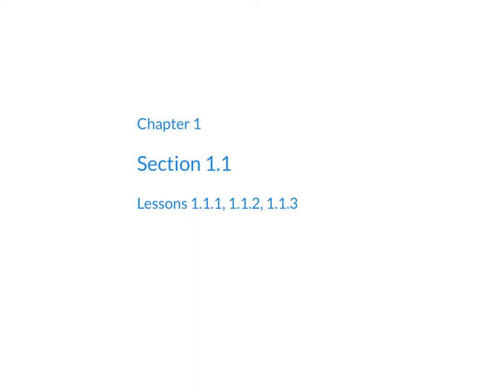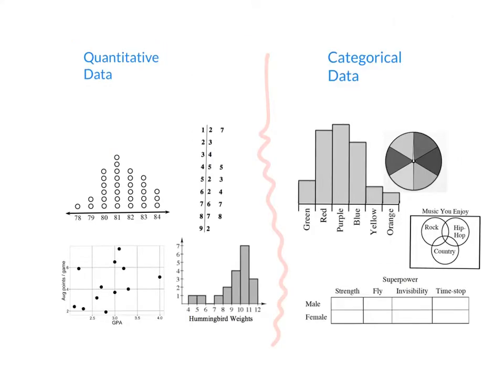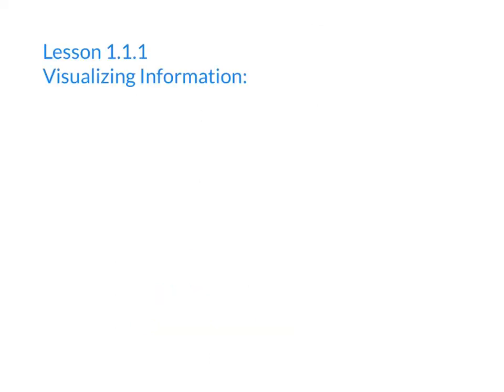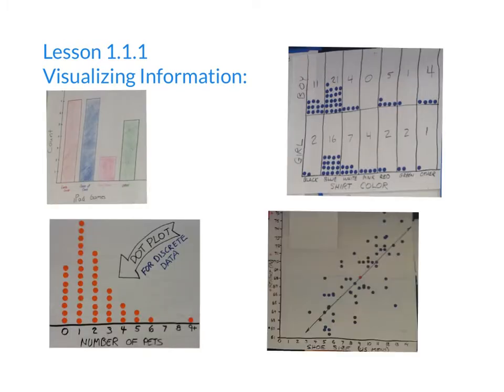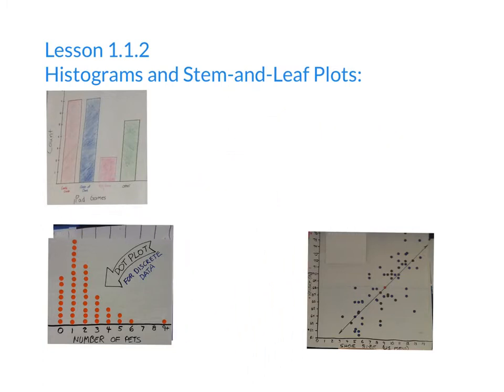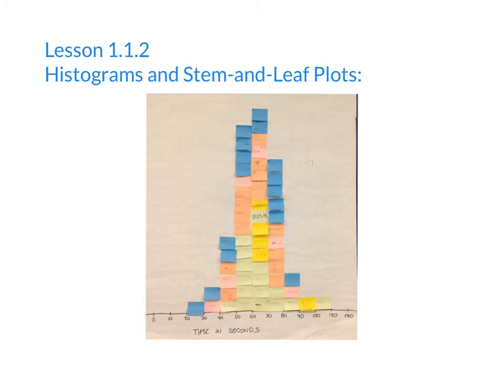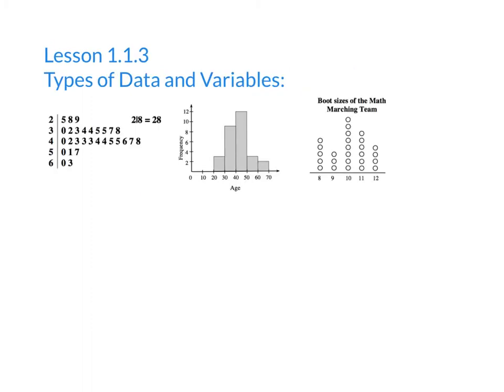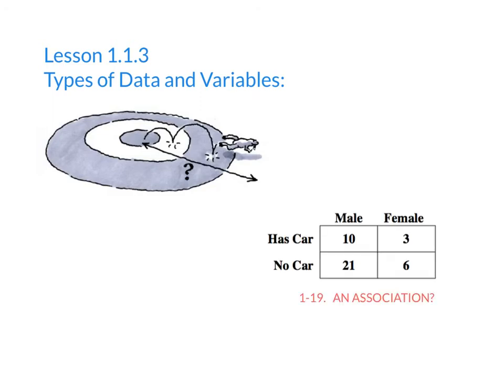Stat Section 1.1